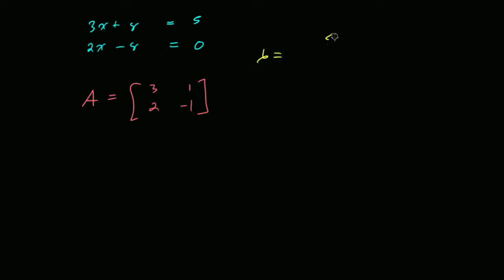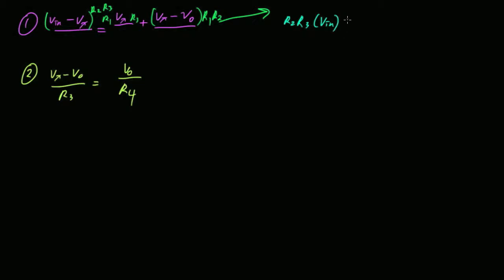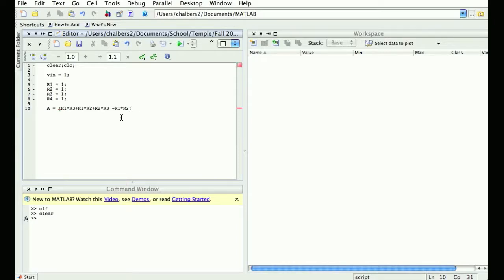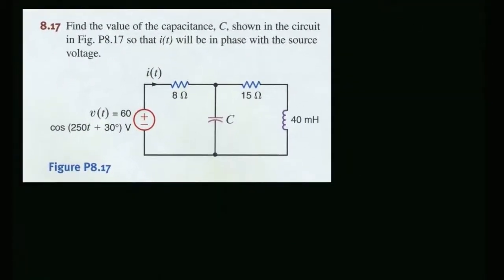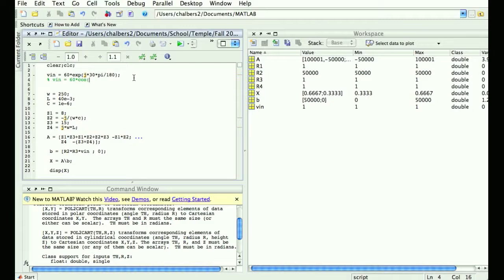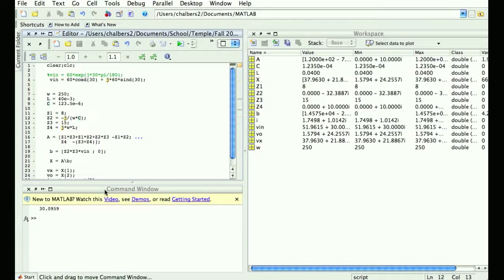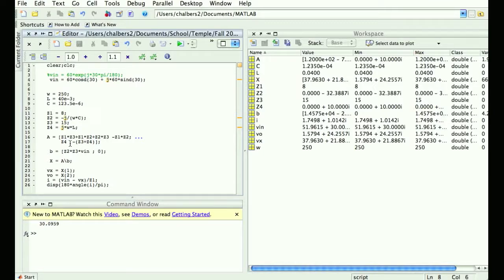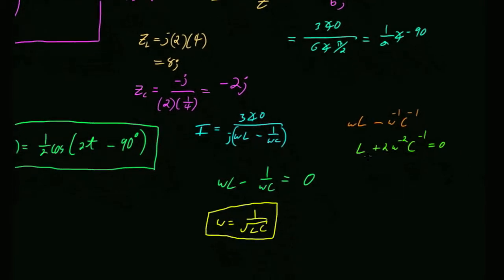EE 2 Lecture 29 iPhone Audio Nov 12